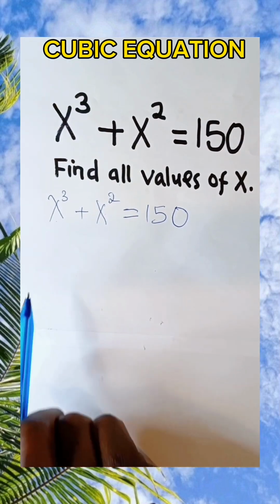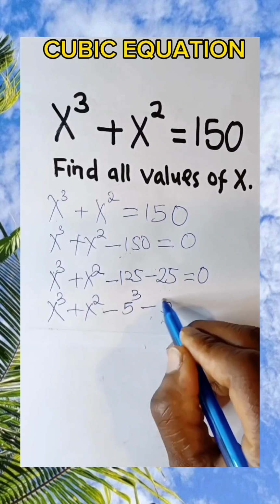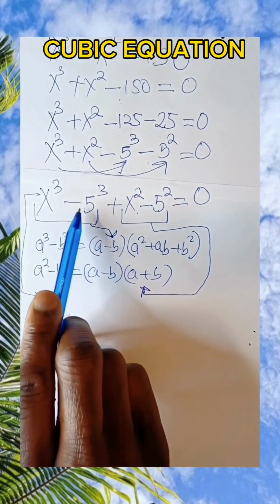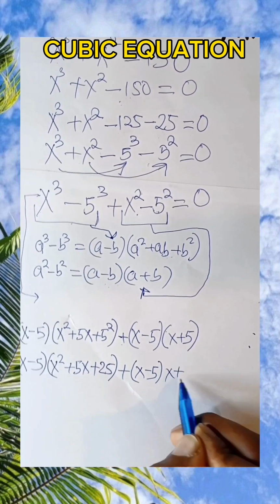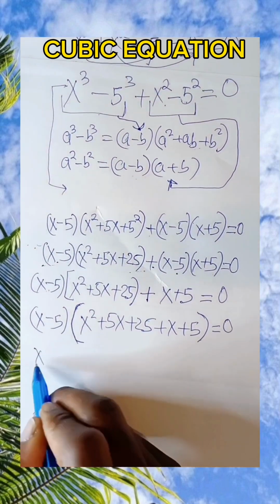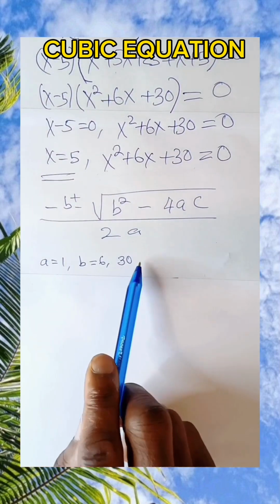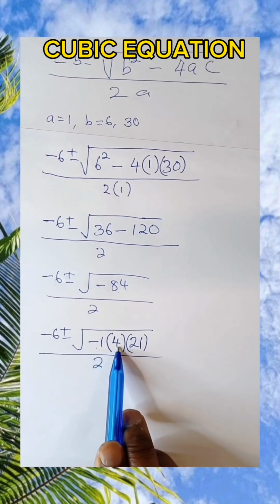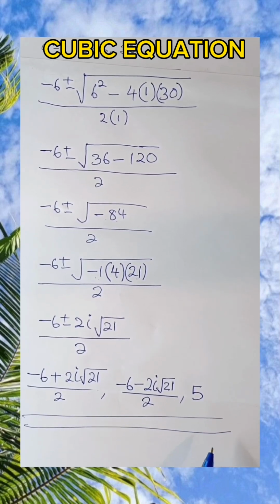CUBIC EQUATION:STEP-BY-STEP SOLUTION.